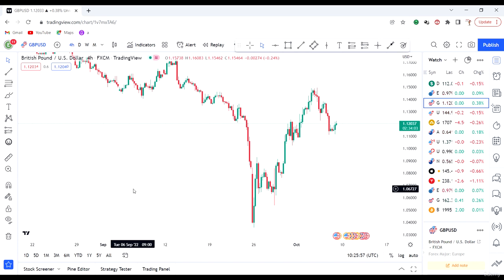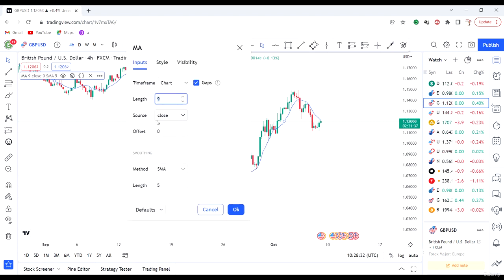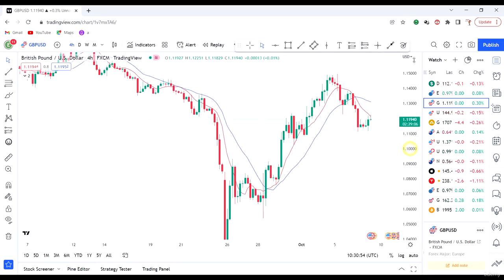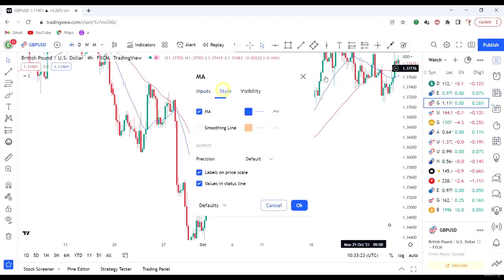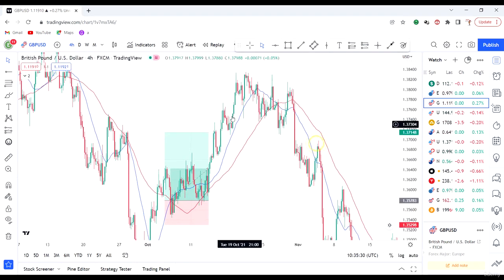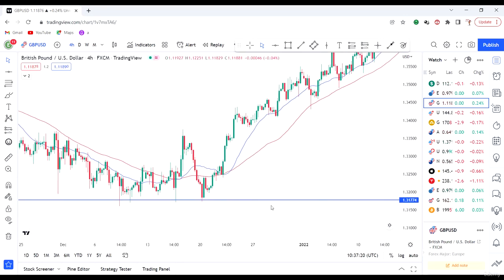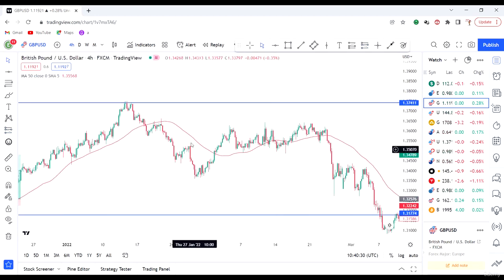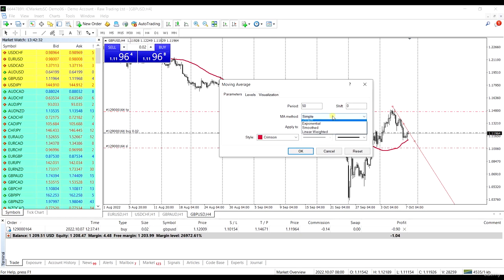Moving Average - Complete Forex Master Course -